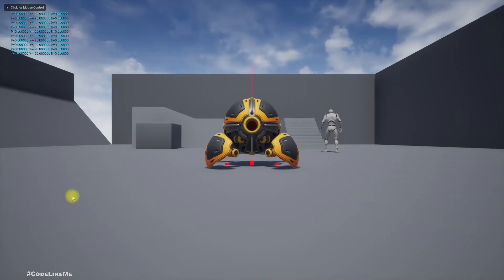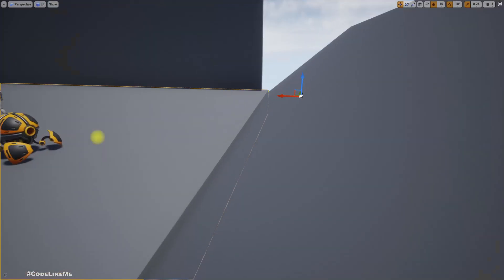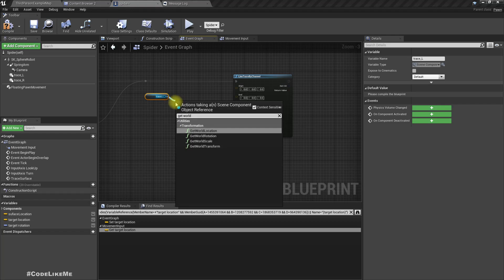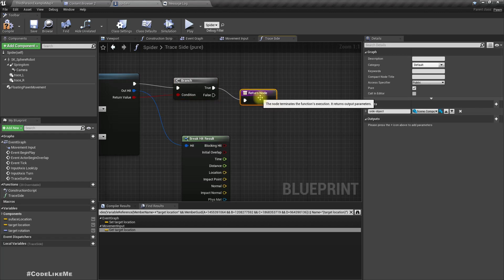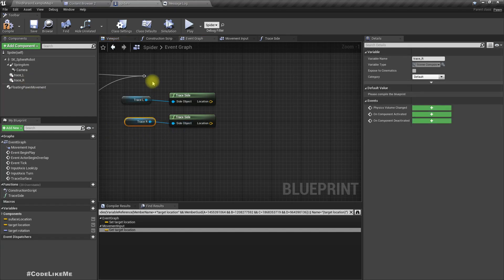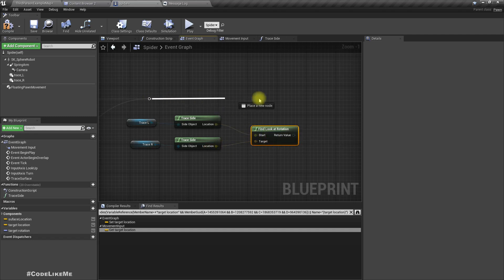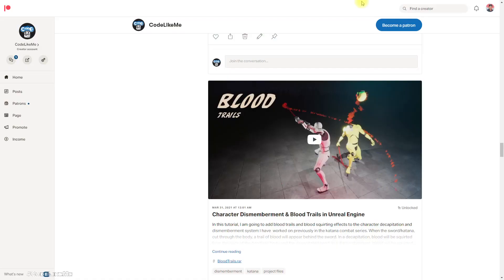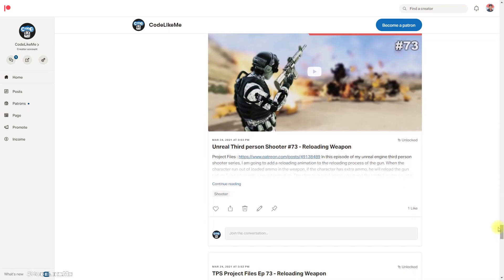Spider Pawn #3 - Align with Floor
Last time in spider pawn series, We worked on how aligning the spider character's pitch according to the surface angle. But it only aligns the character along the direction it is moving. Today we are going to look into how to align the roll component of the angle so it will be aligned with the surface completely. regardless of the movement direction.
*** the sphere robot character will not be included in the project file. only the blueprints i have created will be included as i don't have rights to share the character.